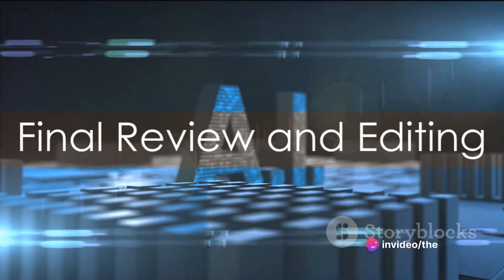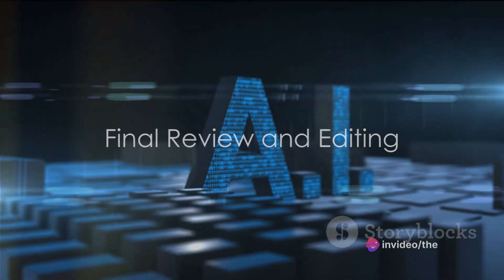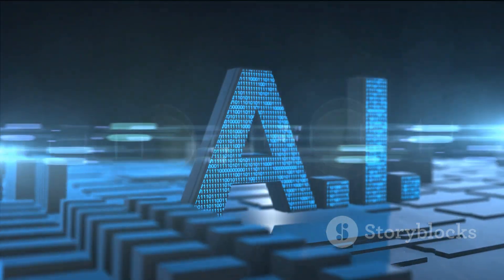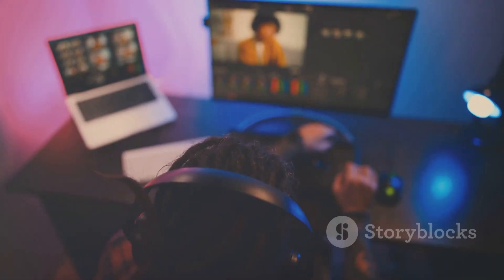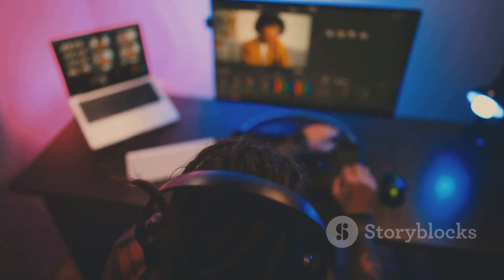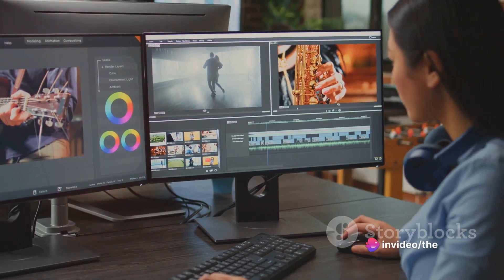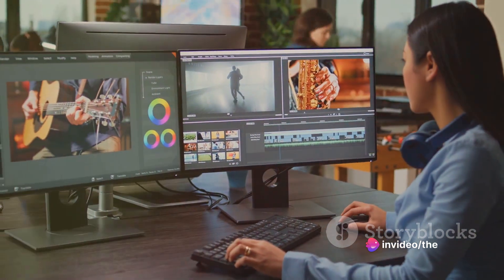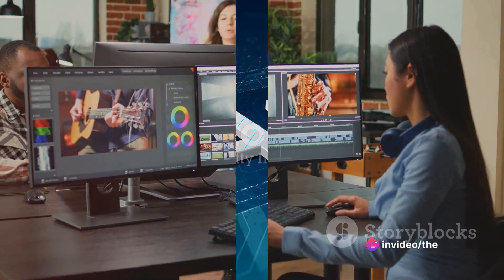AI in Video Production: A New Era 2024 🤖🎥🌟💡🚀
Published today recently on February 20 2024

Introduction: 🌟 Explore the exciting world where AI intersects with video production, revolutionizing creativity and efficiency.

Climax: 💡 Delve into the pinnacle of innovation as AI seamlessly integrates with video production, unlocking limitless possibilities.

Ending: 🚀 Reflect on the journey through AI-driven video production, envisioning a future where boundaries continue to be pushed.

Scope: 🎥 Discover the vast scope of AI's impact on video production, reshaping industries and redefining storytelling.

Limitations: 🤖 Acknowledge the evolving landscape of AI in video production, understanding its limitations amidst its transformative power.

Captions: 📝 Enhance your viewing experience with insightful captions, unraveling the narrative woven through each frame.

Strategies: 🔍 Uncover effective strategies for leveraging AI in video production, optimizing workflow and enhancing quality.

Trending Goals: 📈 Embrace the journey towards achieving trending goals in AI-driven video production, setting sights on innovation and recognition.

Consistent Advantages: 💪 Experience the consistent advantages of AI in video production, from streamlined processes to unparalleled creativity.

Inconsistent Disadvantages: ⚠️ Navigate the occasional pitfalls of AI integration in video production, recognizing areas for improvement and adaptation.

Key Tools to Learn: 🔑 Equip yourself with essential tools and techniques showcased in this video, empowering your journey in AI-driven video production.

Social Media Campaign Announcement: 📣 Stay informed about our latest social media campaigns, spreading the word about groundbreaking content and initiatives.

Importance: 🌐 Understand why AI in video production matters, exploring its implications for storytelling, technology, and society.

Hypothetical and Experimental Values: 🧪 Explore the realm of hypothetical and experimental values presented in this video, pushing the boundaries of innovation.

Consistency of Testament: 📜 Witness the consistent testament to excellence and innovation portrayed in this video, shaping the narrative of future endeavors.

Legacy: 🏛️ Reflect on the enduring legacy of this video, leaving an indelible mark on the landscape of AI-driven video production.

Quotes: 💬 Engage with memorable quotes that encapsulate the essence of AI in video production, inspiring creativity and reflection.